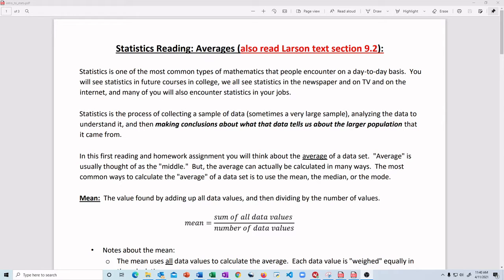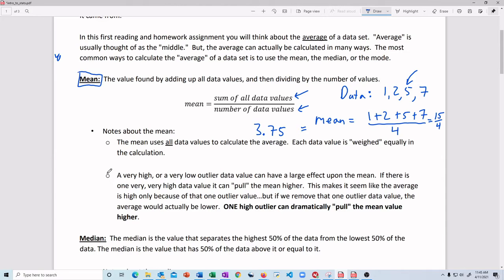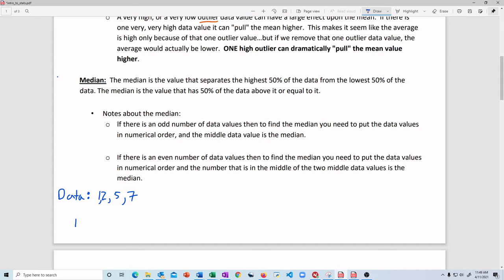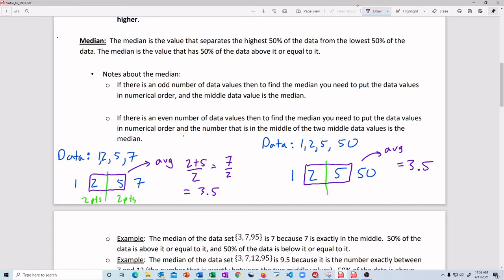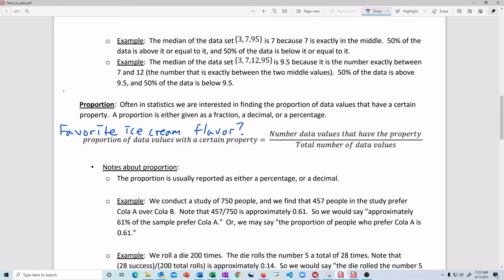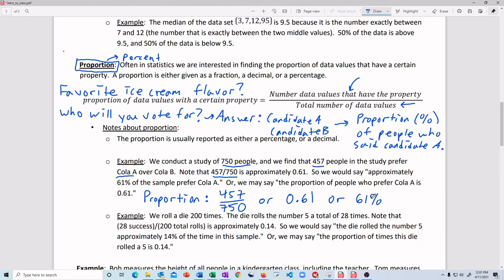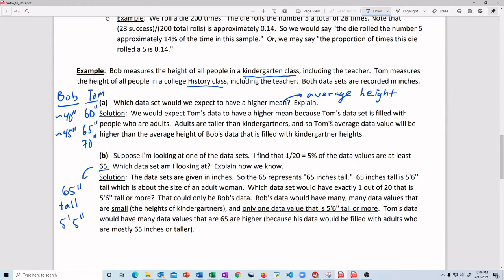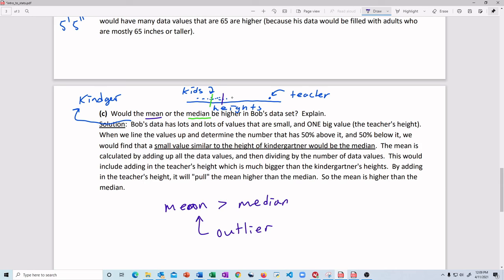MAT 109 - Unit 4 - Study Guide - Mean, Median, and Proportion